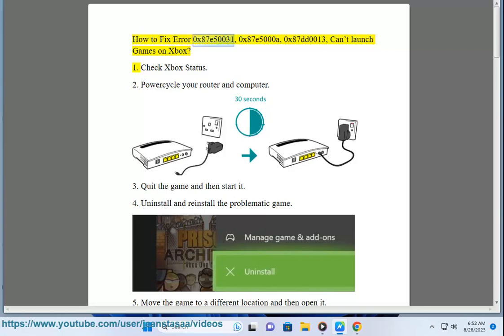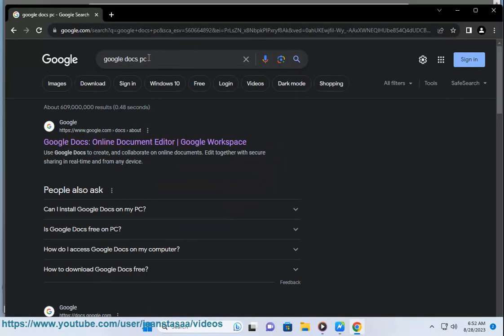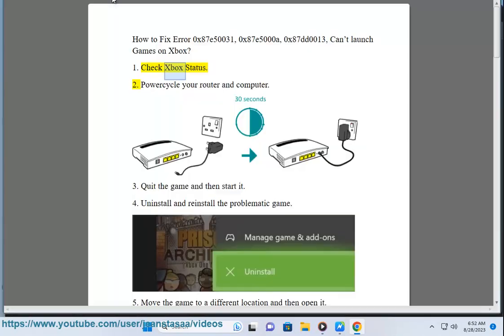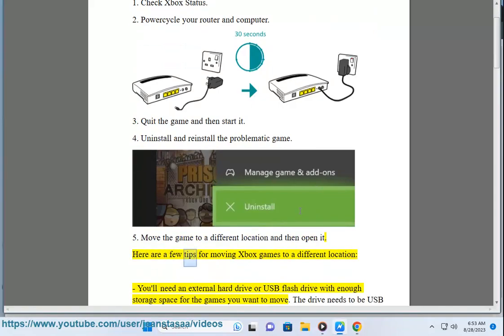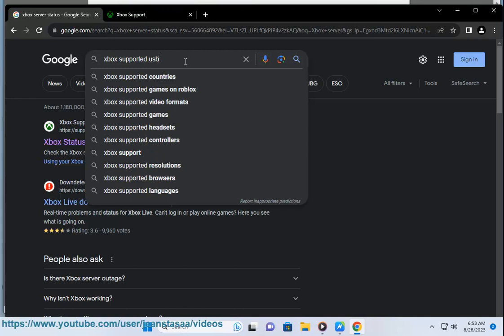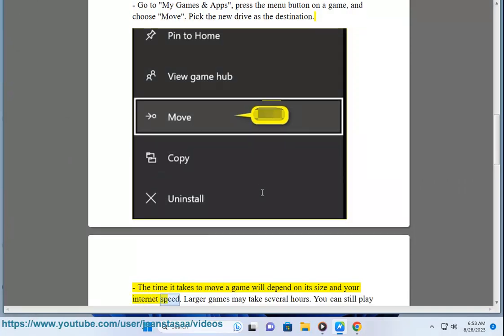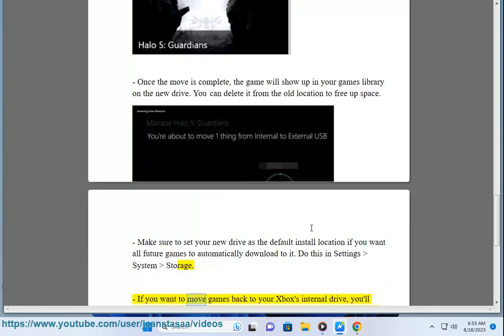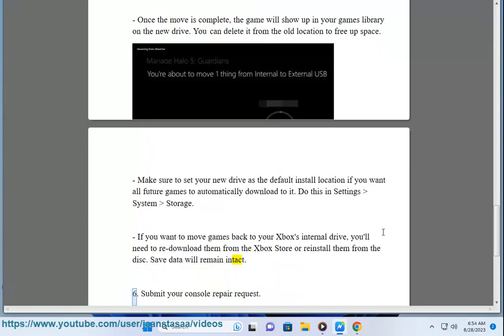Fix Error 0x87e50031, 0x87e5000a, 0x87dd0013, Can’t launch Games on Xbox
Here's how to Fix Error 0x87e50031, 0x87e5000a, 0x87dd0013, Can’t launch Games on Xbox.